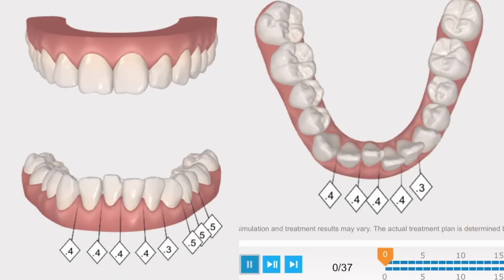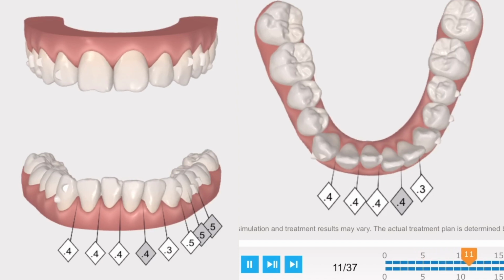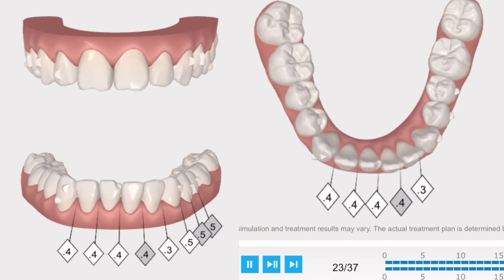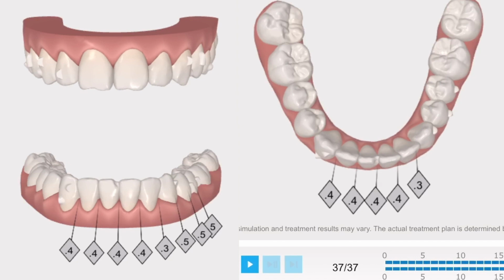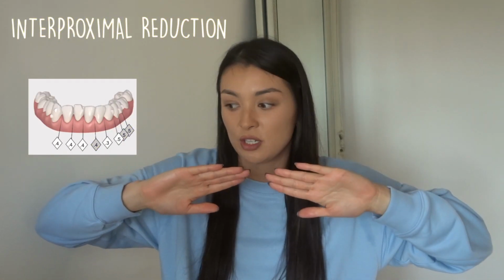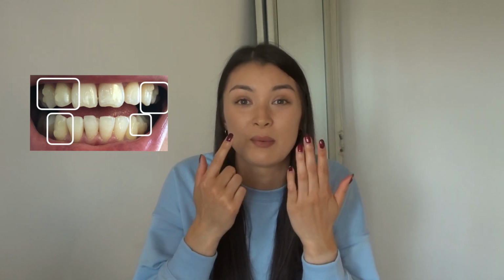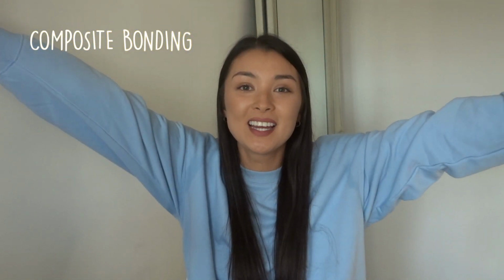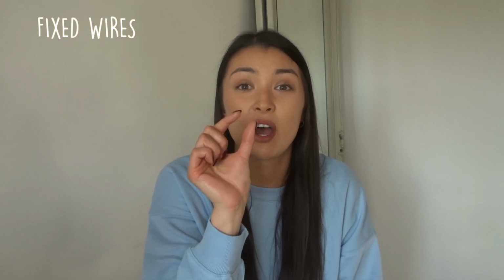INVISALIGN REVIEW | Before and after pics, Cost, Composite Bonding, Whitening etc.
So it has been a year since I finished my Invisalign treatment. Here is my experience which explains the process, before and after pictures, 3D video, composite bonding, home whitening, tips and more!

I got my teeth done at Dream Smile in Lewisham by TeethbyTeki.